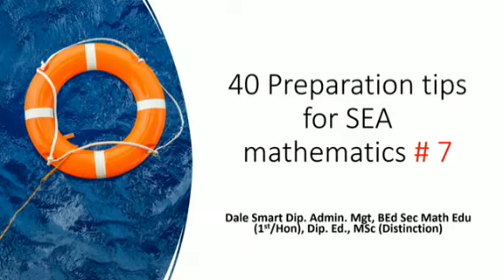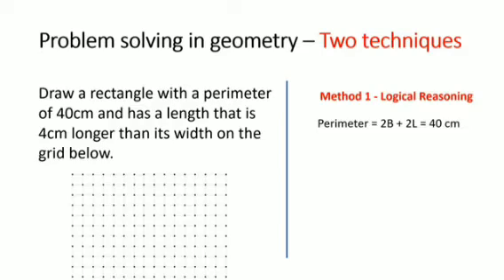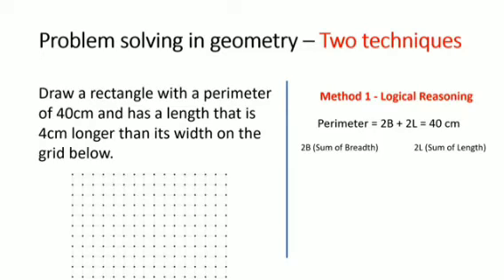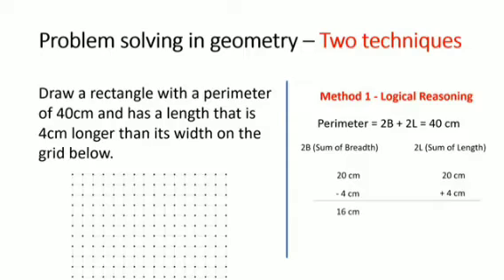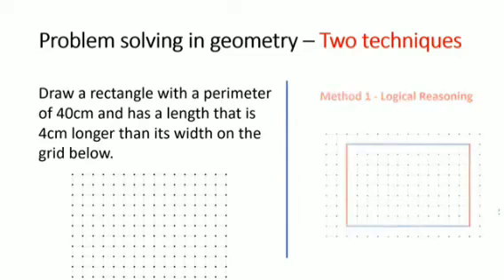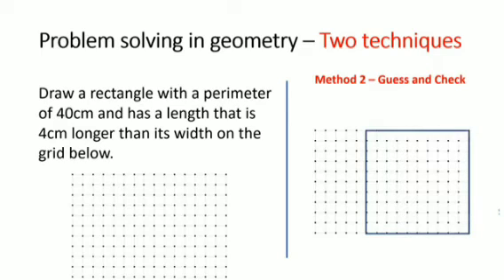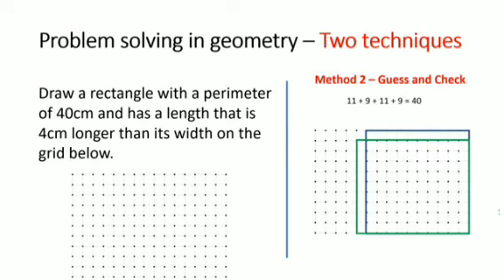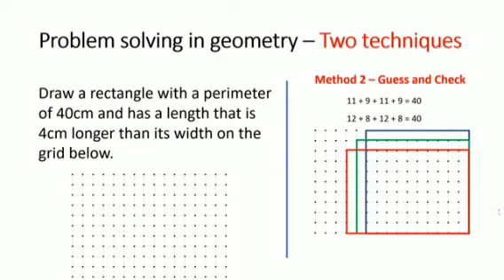Two techniques used to solve problems involving Geometry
This must see S.E.A Preparation video demonstrates how 2 effective problem solving strategies can be used to resolve a tough geometry problem